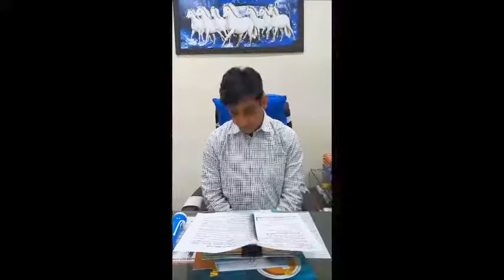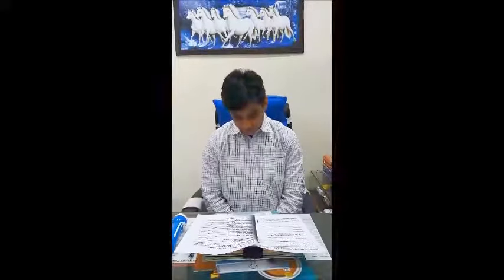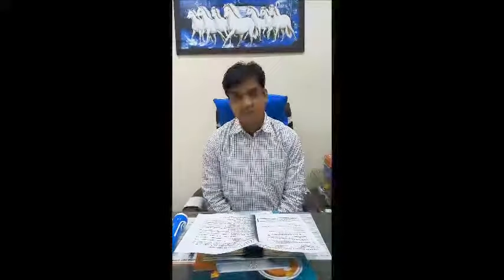Tips For Healthy Hair And Skin in Hindi | Skin and Hair Care Tips | ऐसे करें त्वचा व बालों की देखभाल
Today Dr Sanjay Mittal - Dermatologist (Specialist of Skin, Hair, Laser and Cosmetics) will tell about the most common infections and allergic disease which happen in our daily life. This video will tell you about the causes and treatments of infections and allergies.

The skin and hair care tips are shown in the video, you should follow, that will help you maintain your skin and hairs at best.
If you have any questions, write to me on Instagram or in the comments section, I will try to answer as many as I can.
Skin and Haircare Hacks
Stay healthy, stay gorgeous.